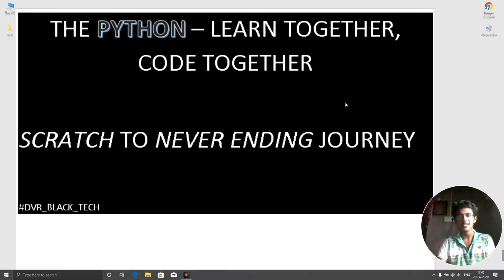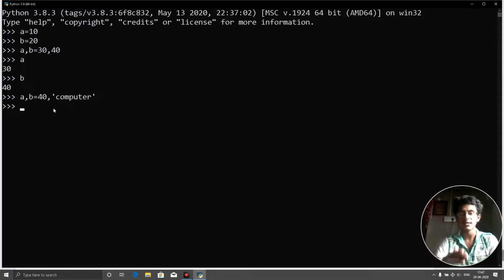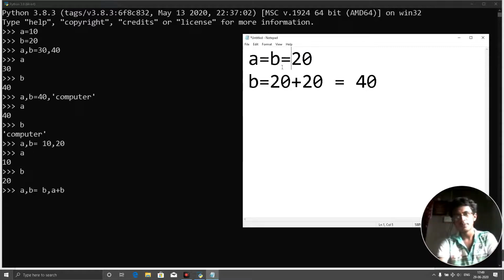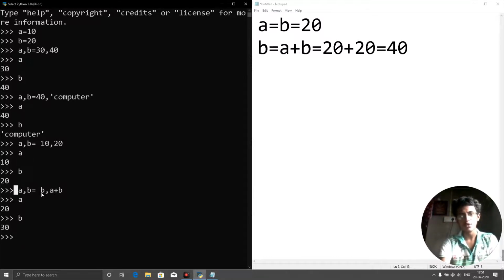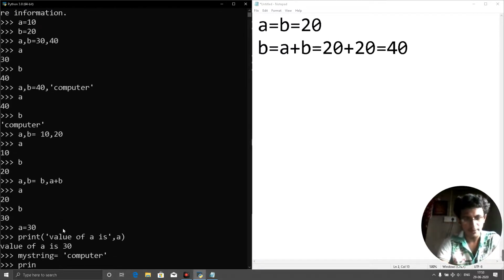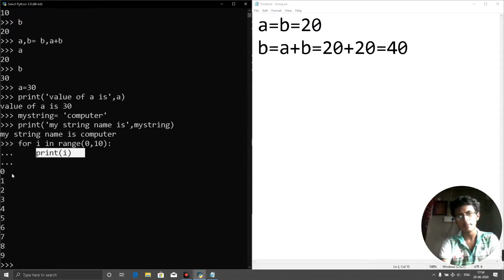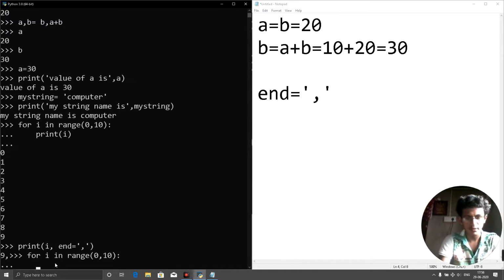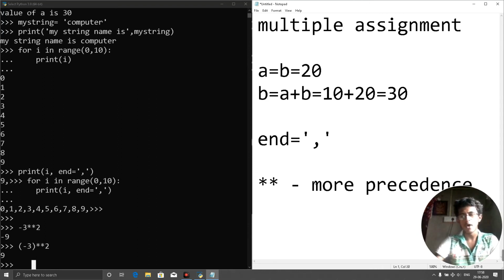python 8 measures to remember - basic